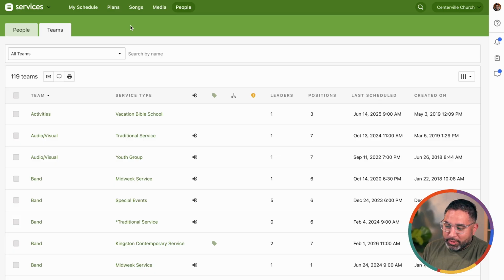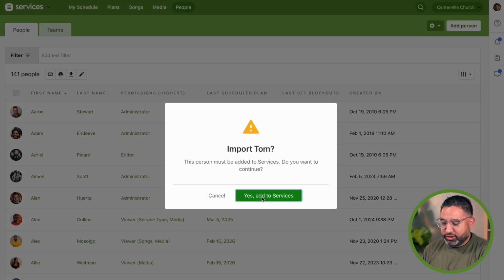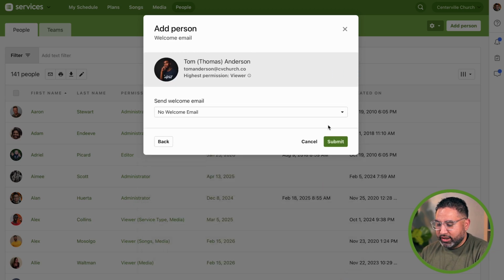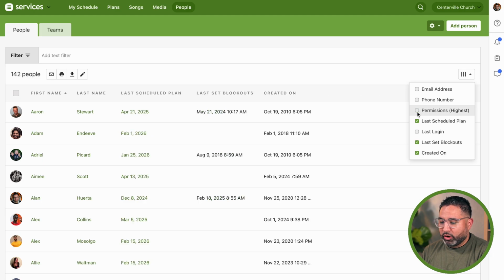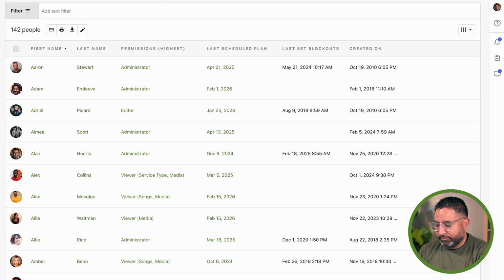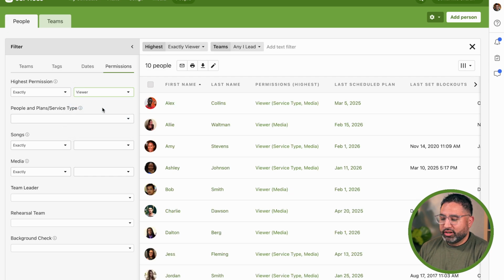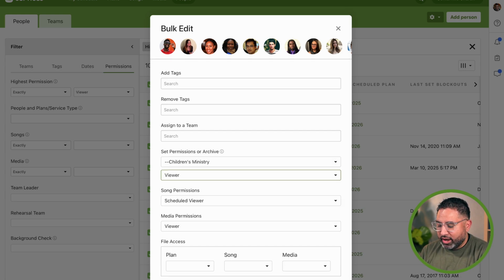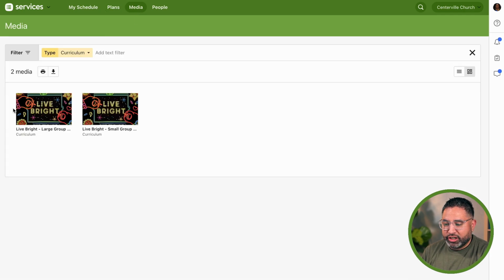New For You: New ways to manage permissions in Services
Services permissions are updated! 🎉 Now, with even more flexible permissions, you can give tailored access to all ministry teams, so each person only sees what they need!

Here’s what’s new:
🌟 Set separate permissions for People and Plans, Songs, Media, and Files
🌟 Customize access on a person-by-person basis
🌟 Set permissions up front when adding new people

No more worrying about anyone accidentally deleting files or moving things around where you can’t find them. Everyone can access just what they need, making Services more user-friendly for every ministry team!